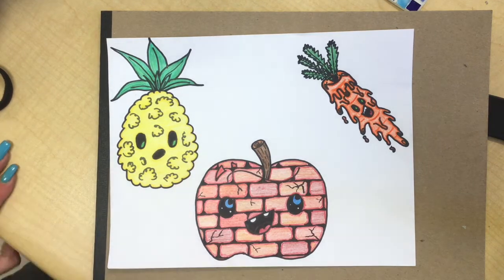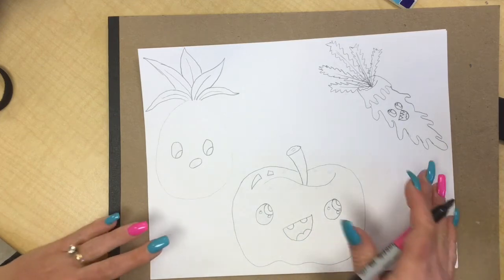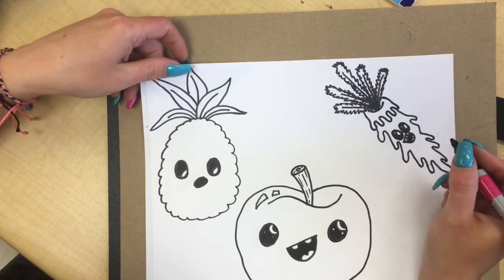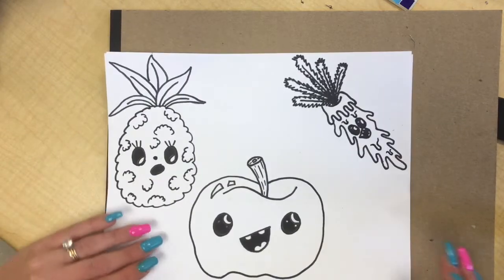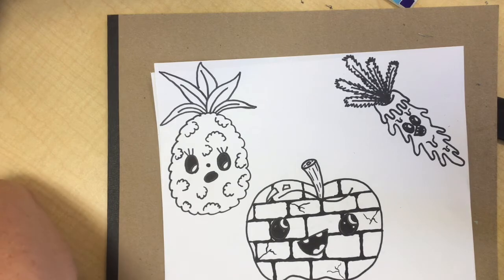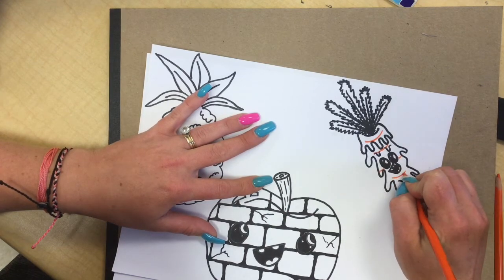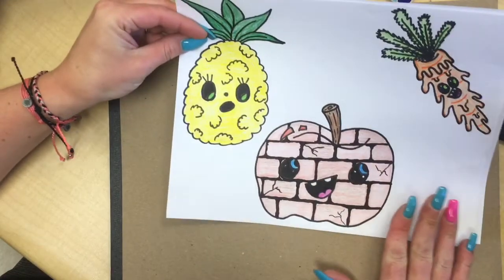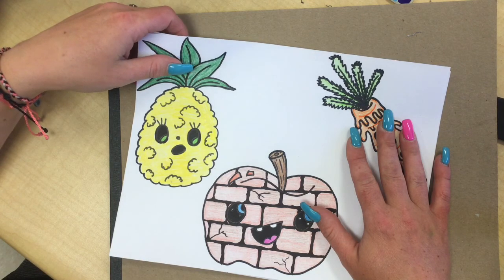3-5 Weird Texture Fruit Or Veggie Assignment Directions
Video - Assignment directions for grades 3-5.